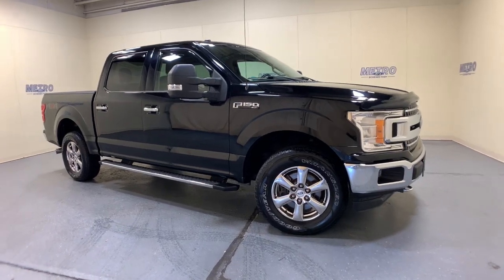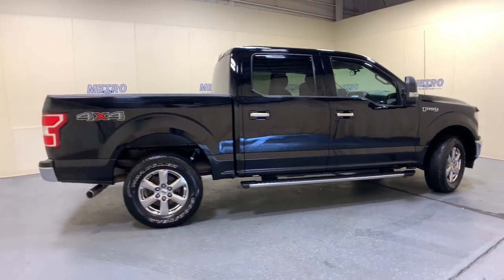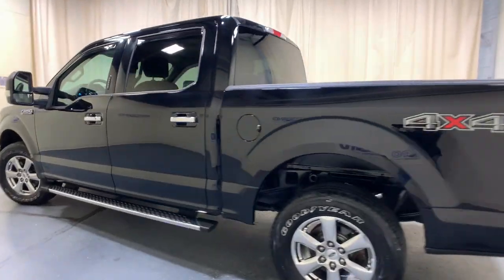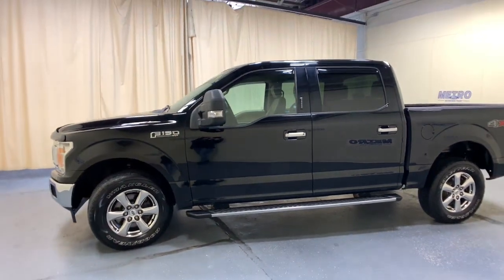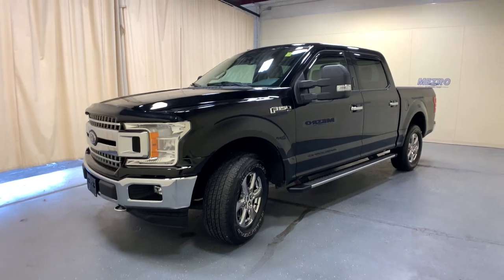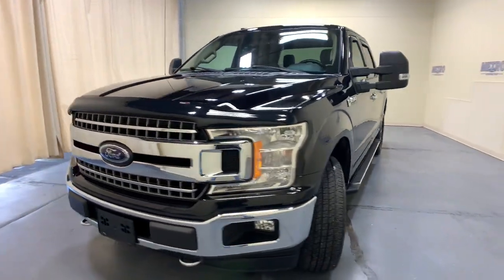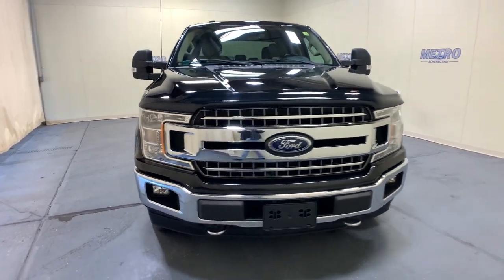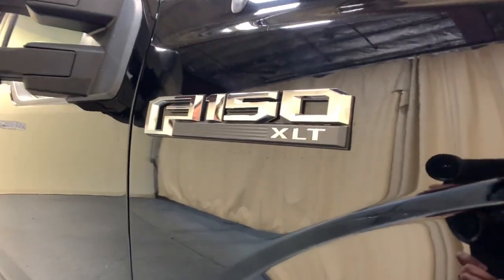2018 Ford F-150 Schenectady, Albany, Clifton Park, Saratoga, Amsterdam, NY 82749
Shadow Black Used 2018 Ford F-150 XLT available in Schenectady, New York at Metro Ford. Servicing the Albany, Clifton Park, Saratoga, Amsterdam, NY area.

Metro Ford
3601 State St